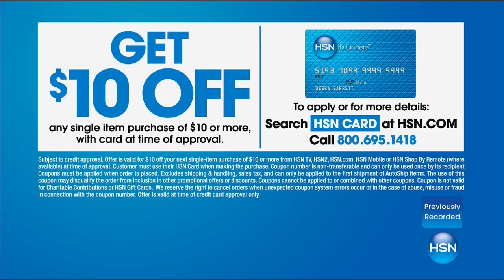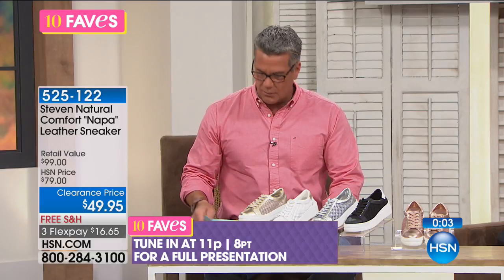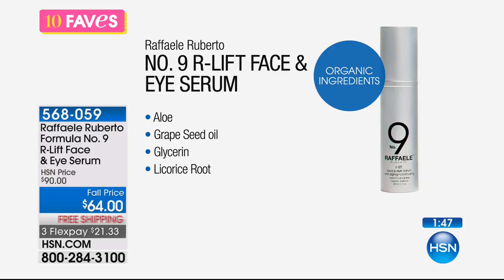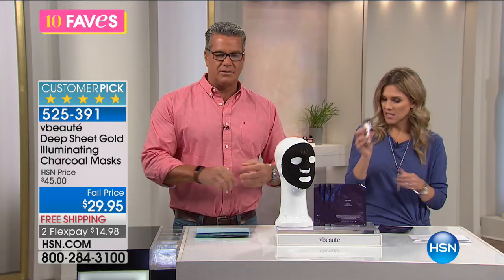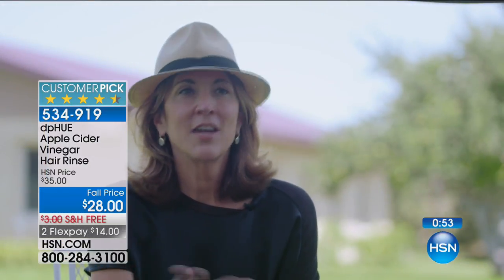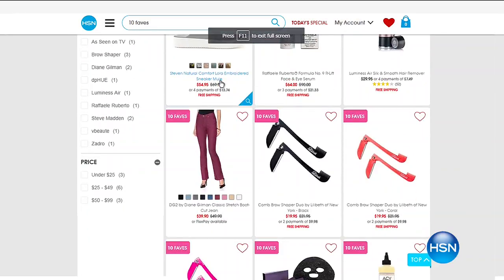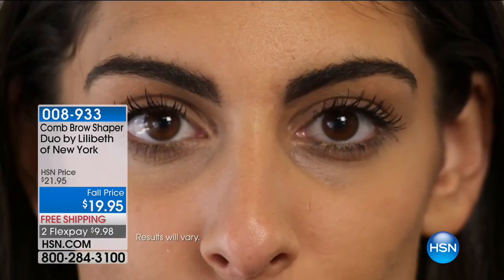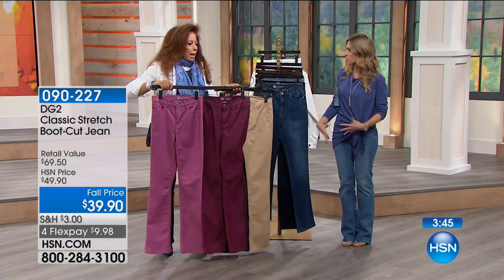HSN | HSN Today: 10 FAVES 08.10.2017 - 07 AM